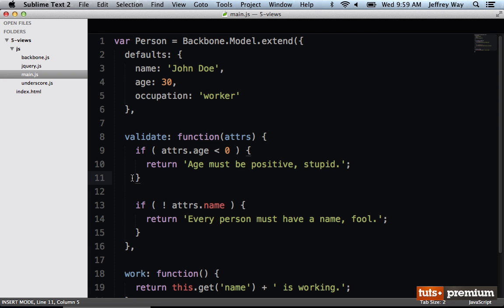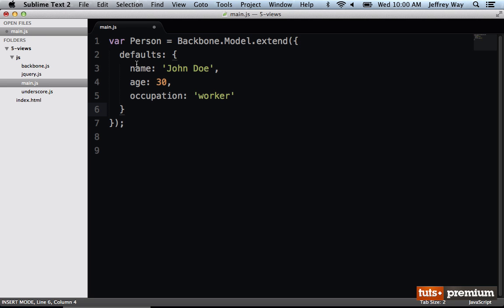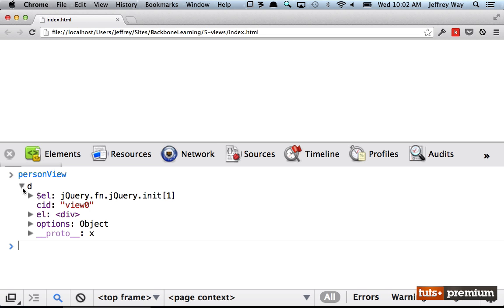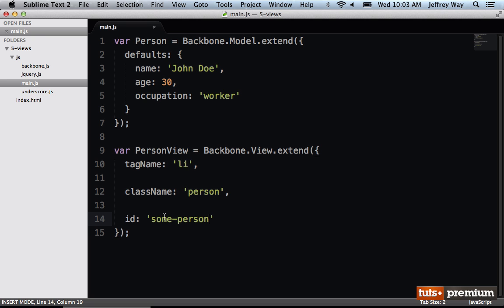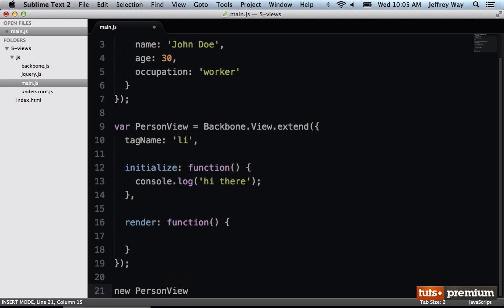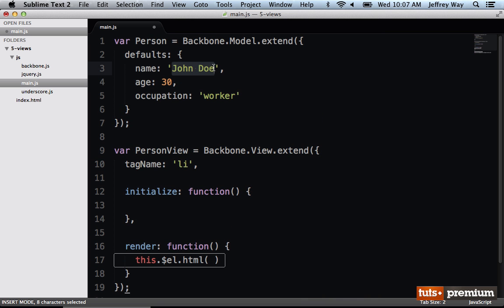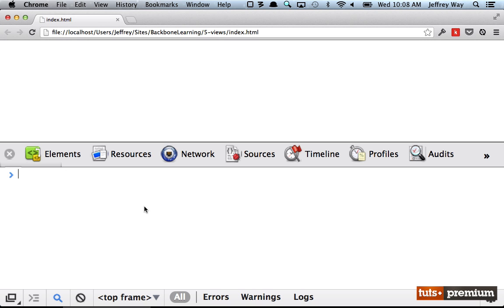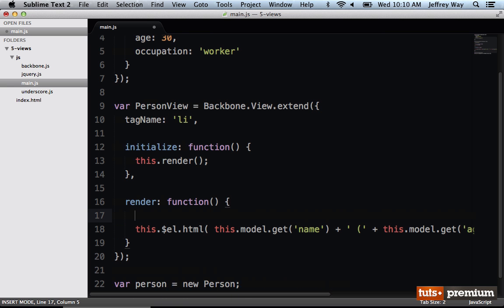Backbone JS Views - 06 tutsplus